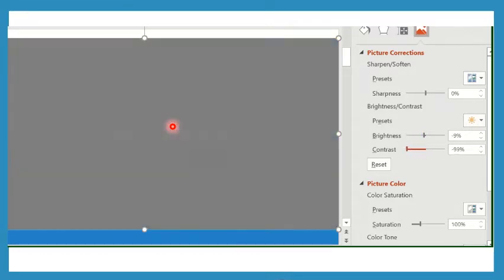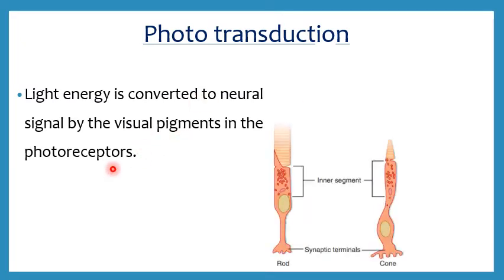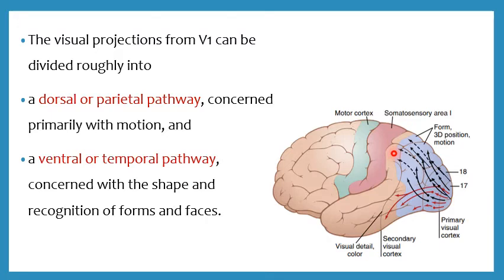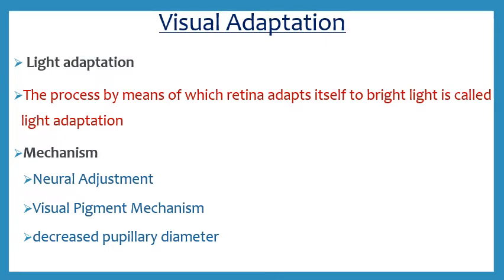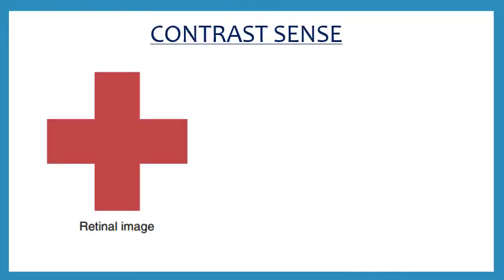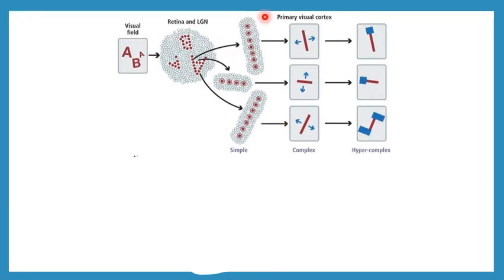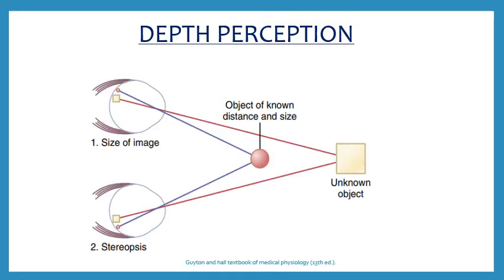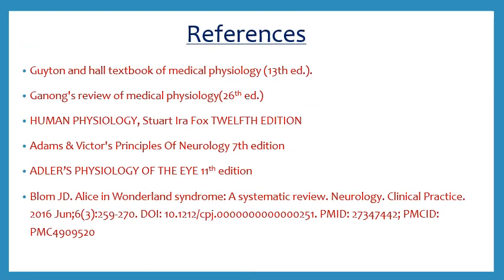Visual perception- Physiology- light sense/ form sense/Colo ur sense & contrast sense